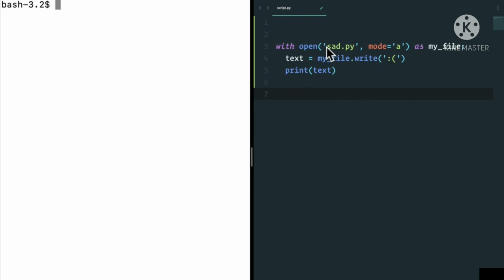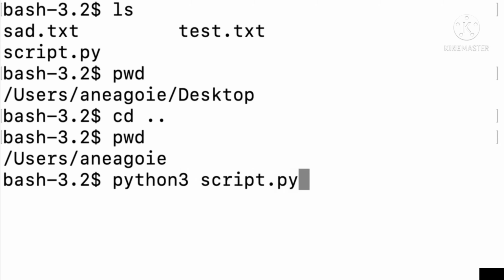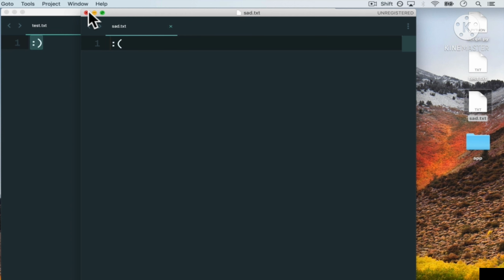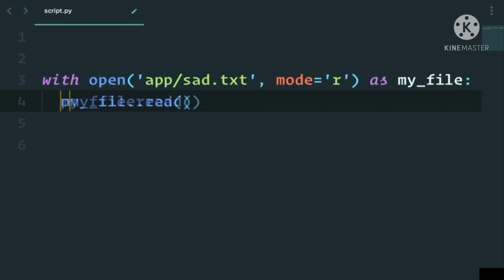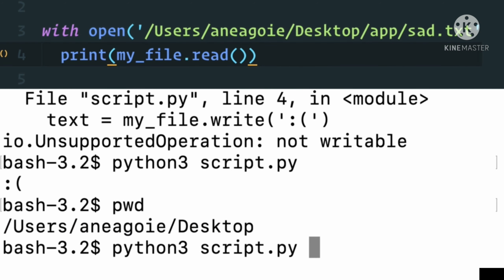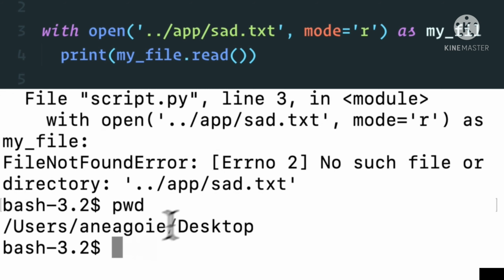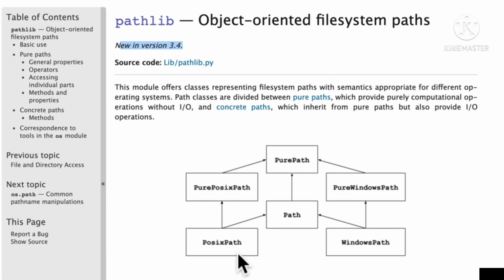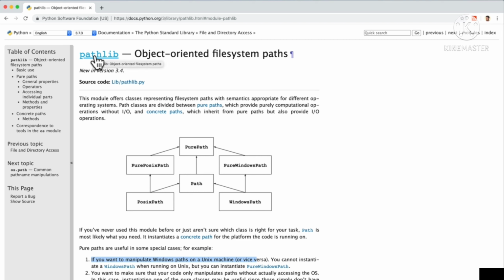Chapter- 21 Complete Ethical Hacking Bootcamp 2022: Zero to Mastery || Part - 3|| Hacker's Guide